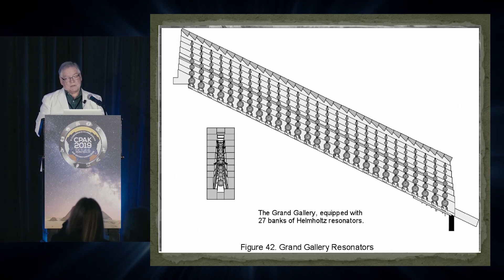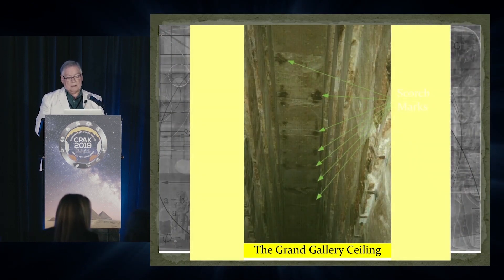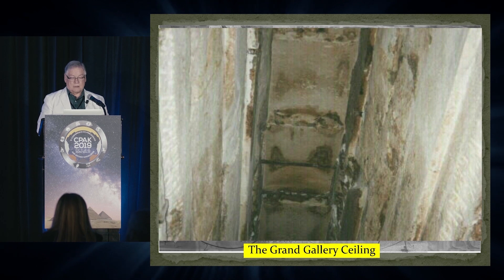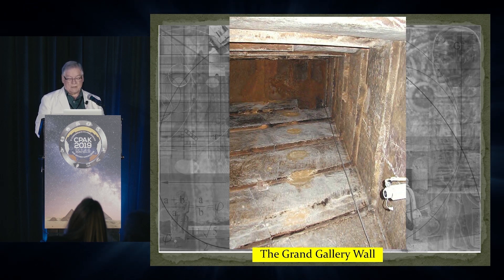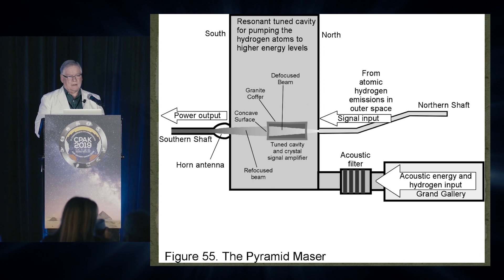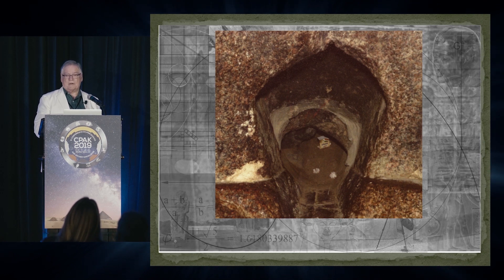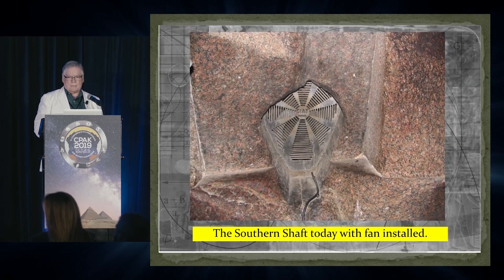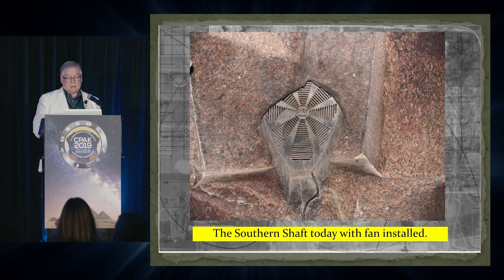Chris Dunn - CPAK XI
CHRIS DUNN
Engineer, Author
TOPIC: The Great Pyramid Gives Up More Secrets

Christopher Dunn was born in 1946 and has an extensive background as a craftsman, starting his career as an indentured apprentice in his hometown of Manchester, England. Recruited by an American aerospace company, he immigrated to the United States in 1969. For 52 years, Chris worked at every level of high-tech manufacturing from machinist, toolmaker, programmer, and operator of high-power industrial lasers, Project Engineer and Laser Operations Manager. For 17 year, he served as Human Resource Director for a Midwest aerospace manufacturer.

Chris’s pyramid odyssey began in 1977 after he read Peter Tompkins’ book Secrets of the Great Pyramid. His immediate reaction after learning of the Great Pyramid’s precision and design characteristics was to consider that this edifice may have had an original purpose that differed from conventional opinion. After further research and study of source material on various theories, Chris concluded that it must have originally been built to provide a highly technical society with energy—in short, it was a very large machine. Discovering the purpose of this machine and documenting his case took the better part of twenty years of research and resulted in the 1998 publication of Chris’s book, The Giza Power Plant: Technologies of Ancient Egypt, which describes a holistic energy device that is harmonically coupled with the Earth and its inhabitants.

Chris has published over a dozen magazine articles, including the much quoted “Advanced Machining in Ancient Egypt” in Analog, August 1984, and has had his research referenced in over a dozen books on Egypt. In the United States, he has appeared on PAX Television, the History Channel, Travel Channel, Discovery Channel, The Learning Channel, and Lifetime Television discussing his research.

Chris’s second book, Lost Technologies of Ancient Egypt, was published by Inner Traditions/Bear & Company in the Spring of 2010. In this work, Chris focuses on an important aspect of his research into the manufacturing capabilities of the ancient Egyptians and through his engineer’s eye and camera, reveals to his readers previously overlooked magisterial characteristics of Egyptian architectural and manufacturing wizardry.